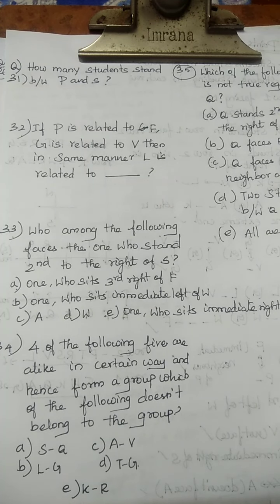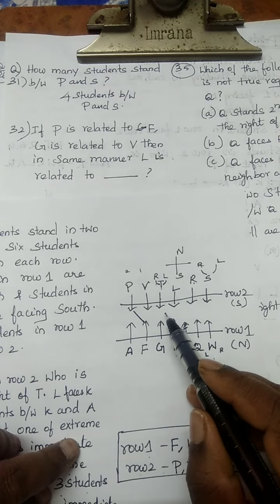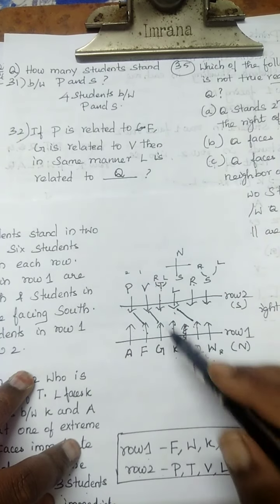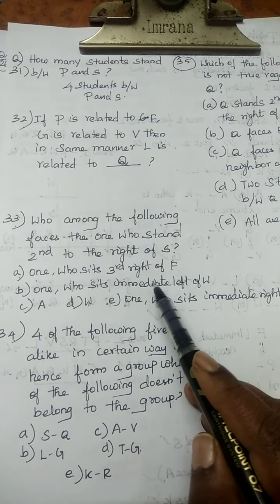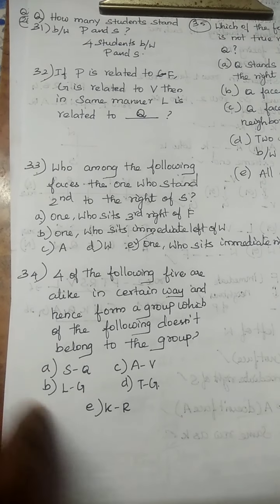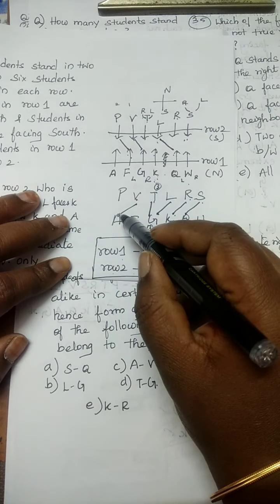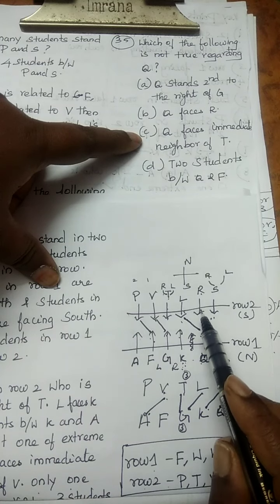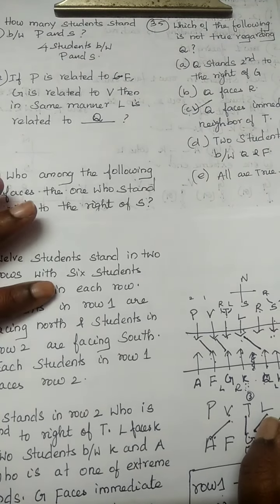ibps po prelims memory based questions 2020